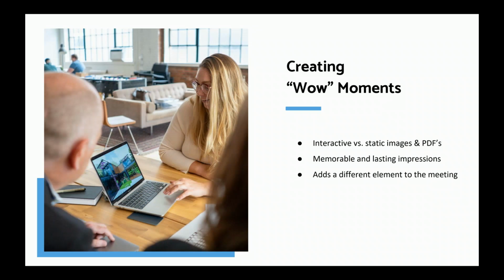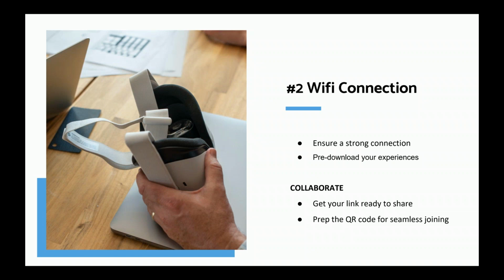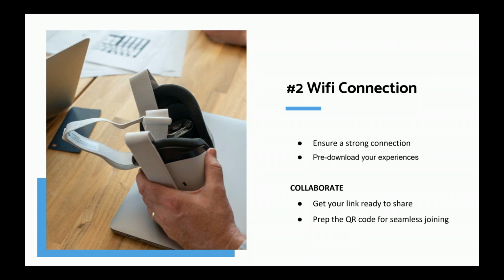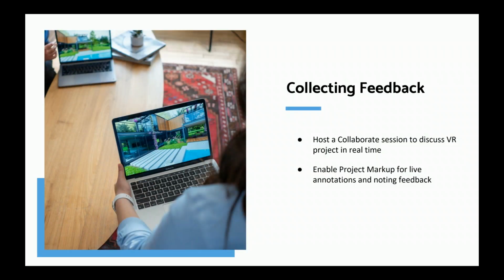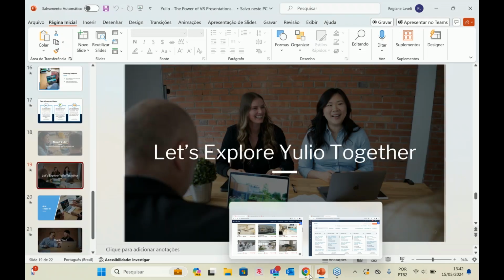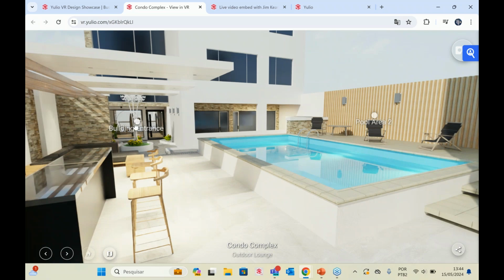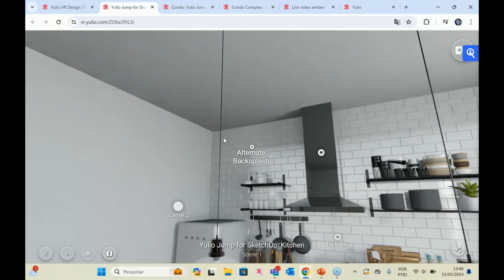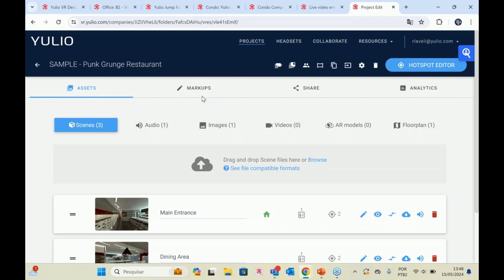Yulio Webinar - The Power of VR Presentations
Check out our free webinar from May 15, 2024 which is all about the power of VR presentations!

- How to make simple VR presentations possible for any client.
- Tips and tricks for your first VR presentation: Learn what practical steps and considerations you need to think about before hosting your first VR presentation.
- Addressing your questions about VR: She will address and debunk common misconceptions surrounding virtual reality.
-How VR allows your projects to truly shine and stand out from competitors and ultimately win you your next project!

Learn more about Yulio and how you can create stunning VR presentations